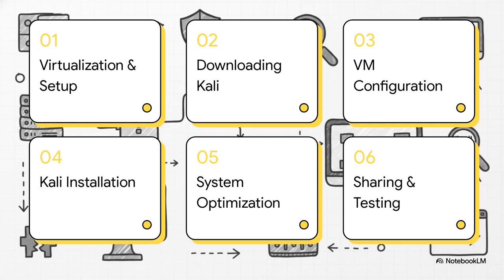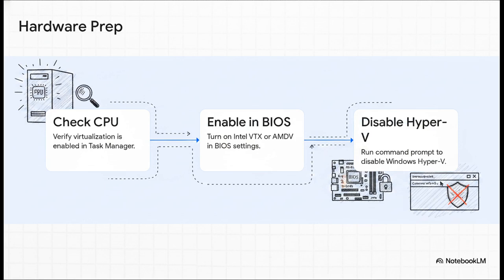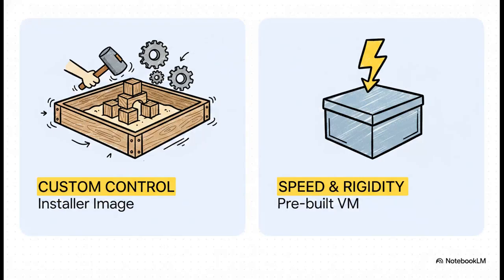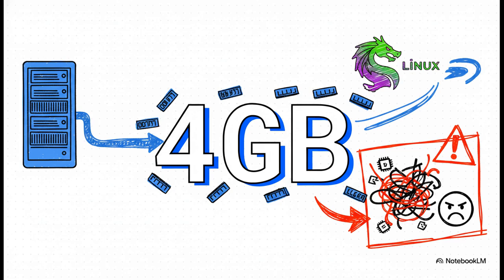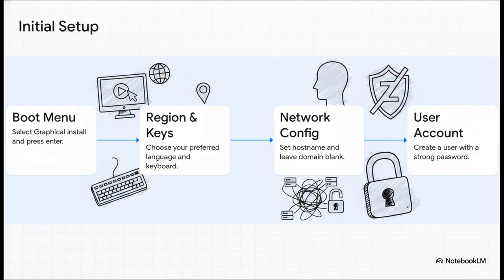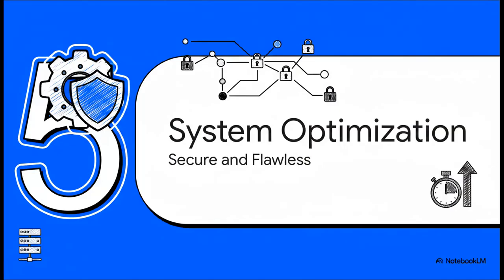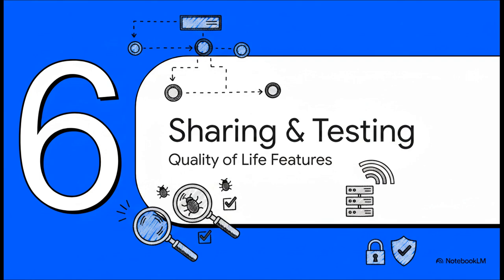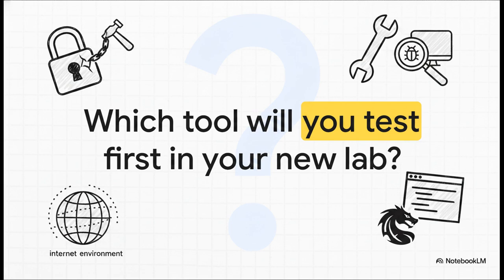cybersecurity kalilinux virtualbox installation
🚀 How to Install Kali Linux on VirtualBox | Full Beginner Guide | 2026

In this video, you’ll learn how to install Kali Linux on VirtualBox step by step and understand the core concepts behind virtualization 💻🔥